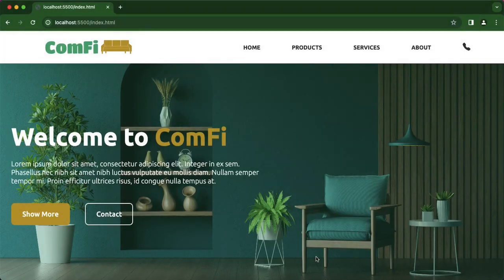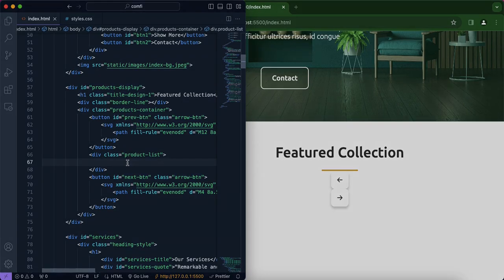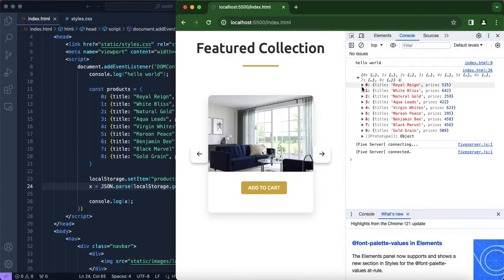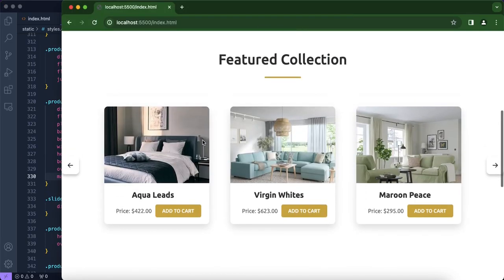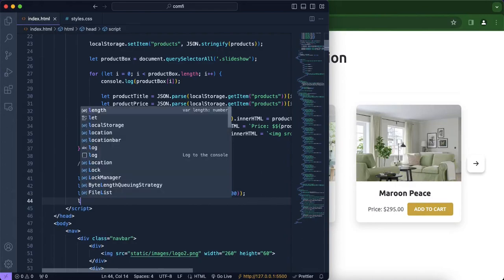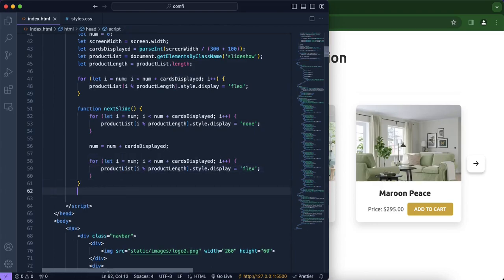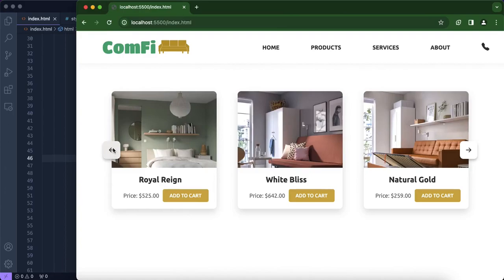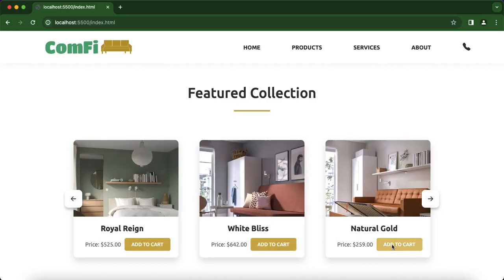Build Responsive SLIDESHOW Using JAVASCRIPT || ComFi WebSeries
Hi and welcome to Code Harvest!

In episode 3 of ComFi, we are building a slideshow that is responsive to different screens with mostly JavaScript, and without the use of media query. Furthermore, with the help of JavaScript, we are also able to make our code less repetitive, making it easier to navigate our HTML page, as earlier, we needed to copy & paste every product/image we had to show.

Subscribe to Code Harvest if you haven't already, like this video and comment down below on any questions, suggestions or answers to whether you think each product's box should contain a 5 rating svg.

Chapters:
0:00 – Intro
0:21 – Designing product's box with CSS
9:12 – Using JavaScript to create the slideshow